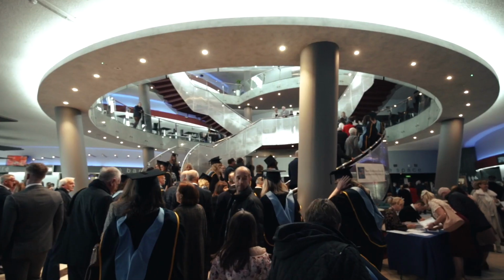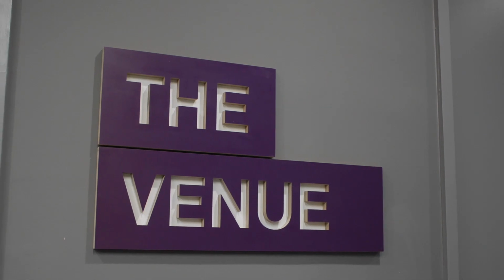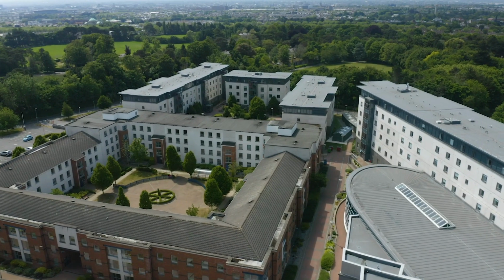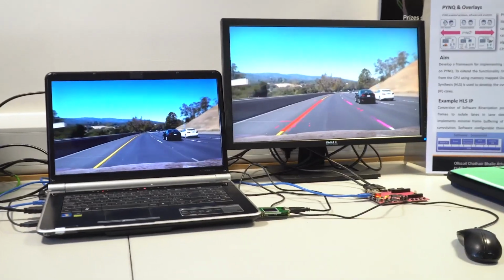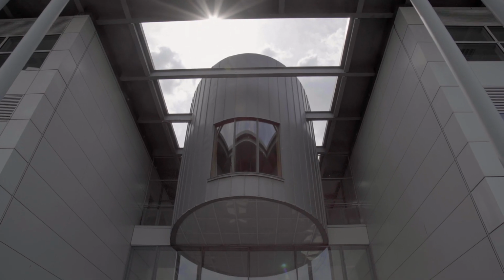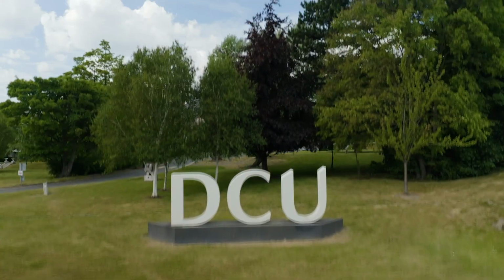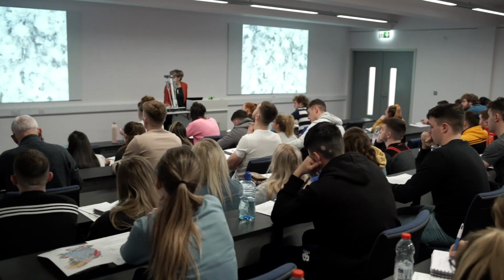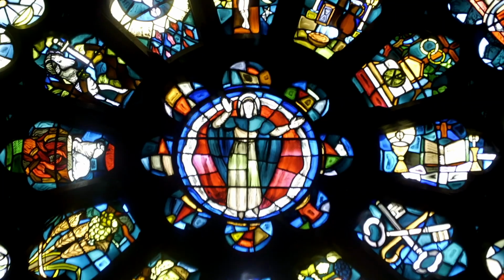DCU Virtual Tour 2020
Take a look at DCU's three academic campuses, located within a 2.5km radius.

Head to

dcu.ie